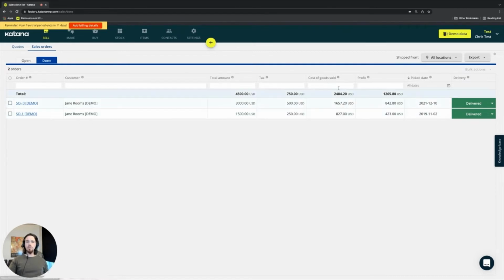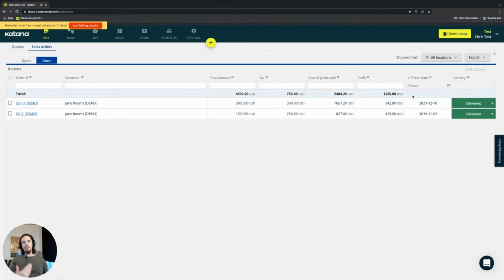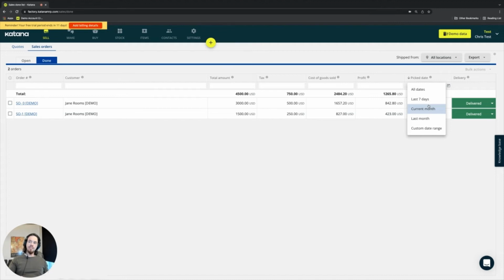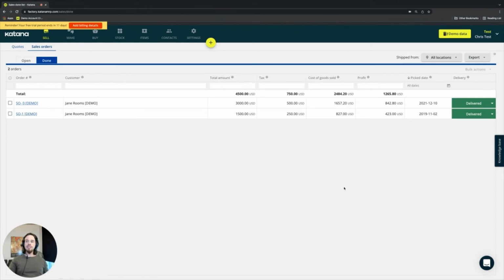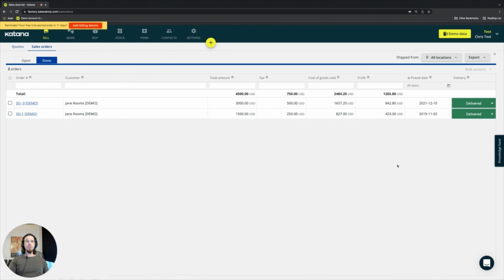Sell Screen: Done Table (Episode 58) | Katana Cloud Inventory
Learn about what happens to Sales Orders once they are completed inside Katana.